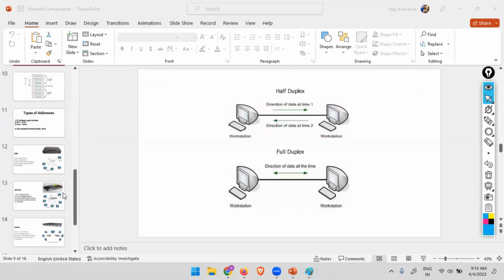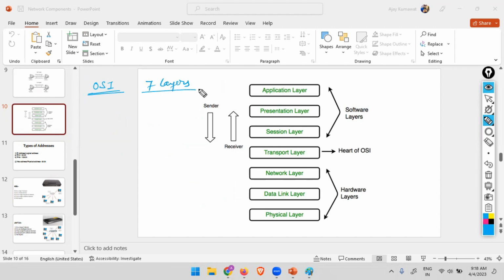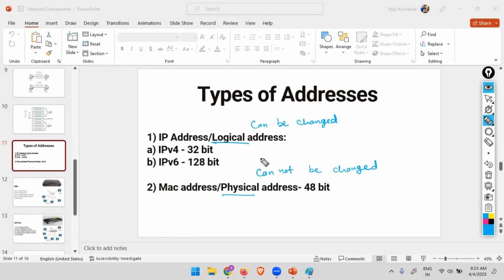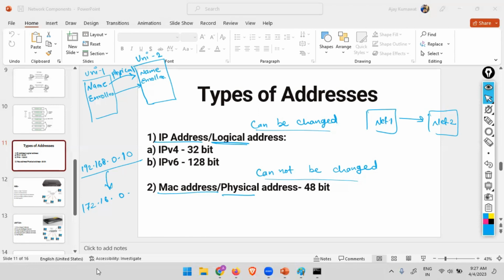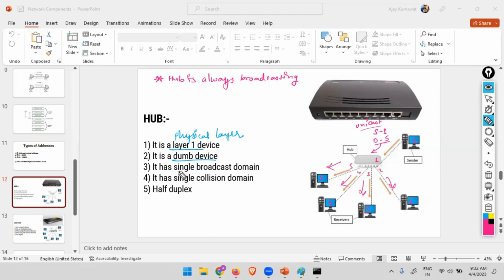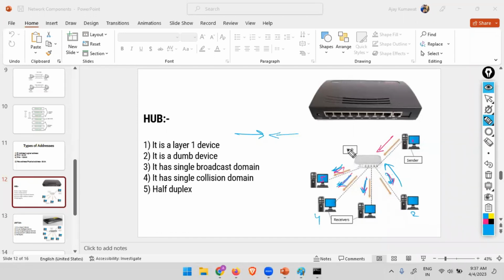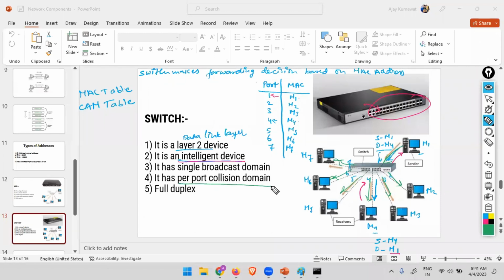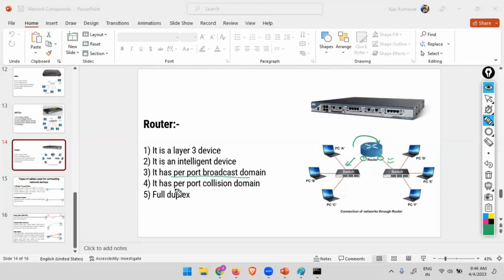7. Hub, Switch and Router | CCNA 200-301 v1.1 | New CCNA Full Course | Ajay Kumawat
Welcome to another informative video in our CCNA 200-301 v1.1 series! In this episode, we will discuss the essential networking devices: Hubs, Switches, and Routers. These devices are the building blocks of any network, and understanding their functions and differences is crucial for any networking professional. We will cover how each device operates, their roles in a network, and when to use each one. By the end of this video, you'll have a clear understanding of how hubs, switches, and routers contribute to network efficiency and communication.